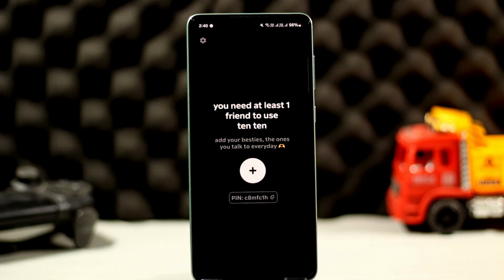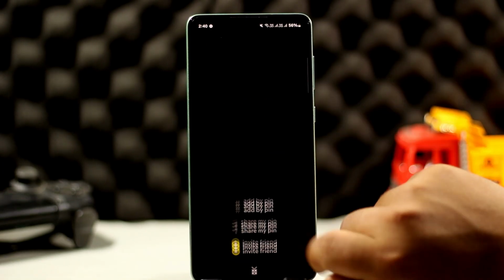Tenten App Tutorial 2025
If you're new to the Tenten app and want to learn how to use it efficiently, this video will guide you through the setup and key features. Tenten is available for download on both the Play Store and App Store. Once installed, the app requires you to sign up or log in.

To get started, open the app and sign up using your email and a secure password. Alternatively, you can log in using your Google or TikTok account. After logging in, you'll be prompted to enter your age and set up your profile by adding a picture and a display name.

A key feature of Tenten is adding friends. To fully access the app, you need at least one friend. You can add friends by sharing your PIN, entering someone else’s PIN, or inviting them via a link. Once connected, you can interact and see their activity within the app.

Navigating to the settings menu allows you to edit your profile, manage privacy settings, and access additional features like "Power Moves" and legal information. These options help customize your experience based on your preferences.

Timestamps:
0:00 Introduction
0:09 Downloading and installing Tenten
0:17 Signing up and logging in
0:29 Setting up profile and adding friends
0:52 Exploring settings and features
1:07 Conclusion